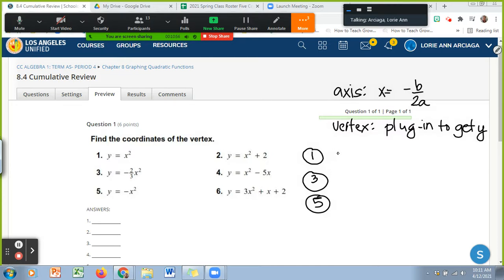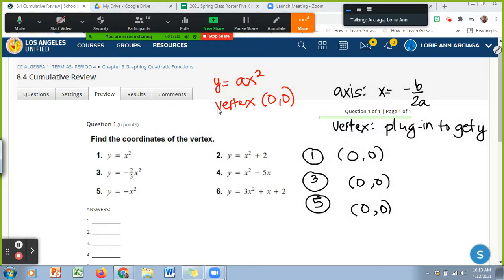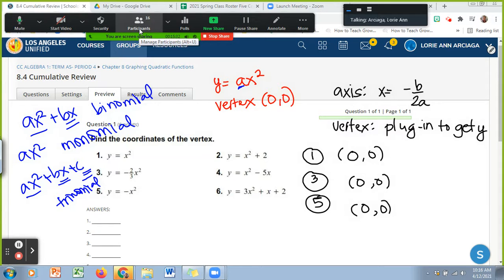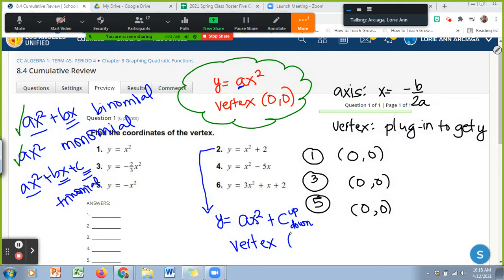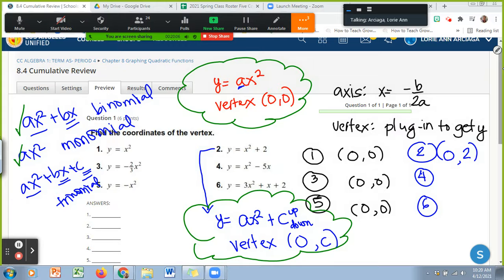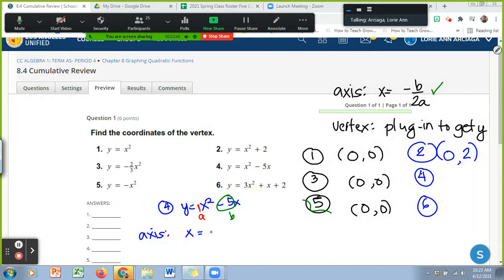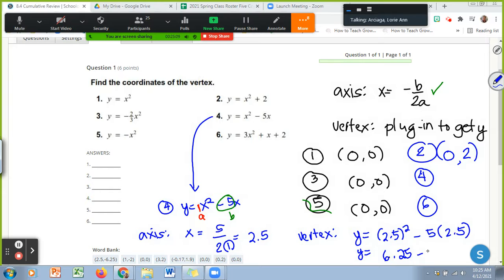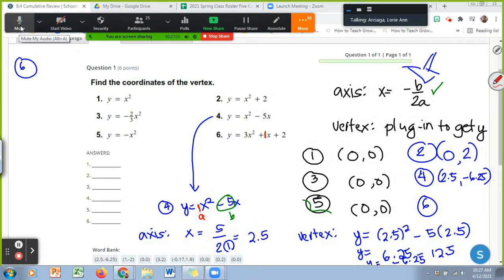Alg8.4 How to find vertex P4